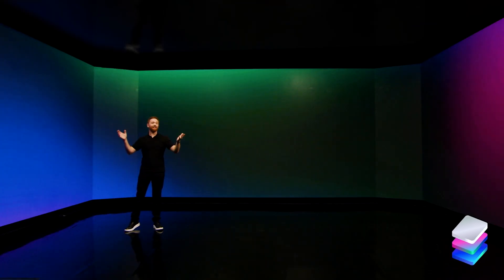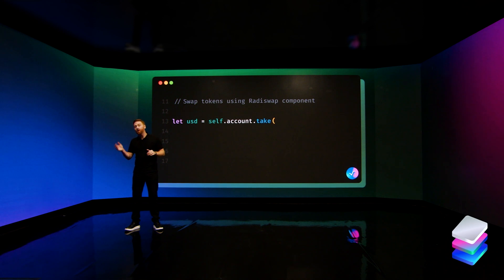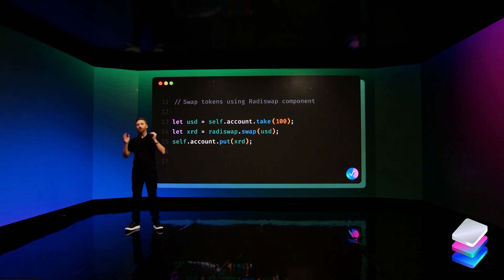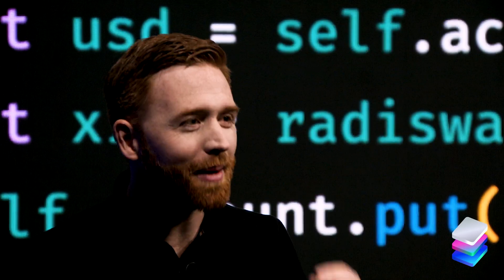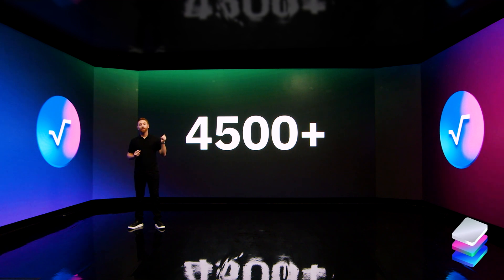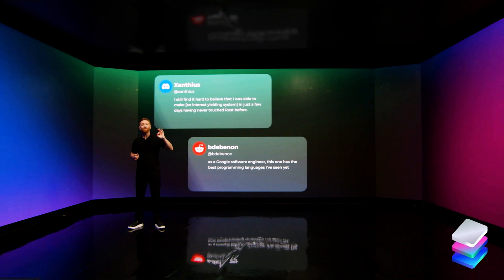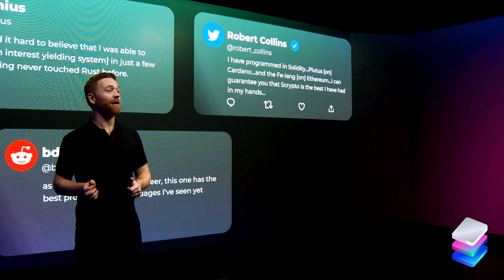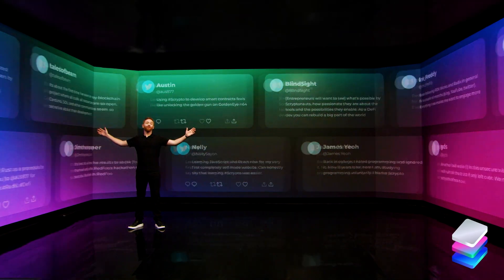RadFi - Scrypto, Intuitive Web3 Development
What happens when Web3 developers have more power at their fingertips? A torrent of innovation.